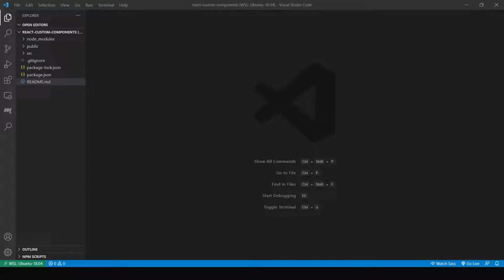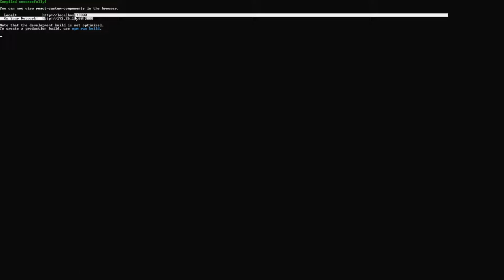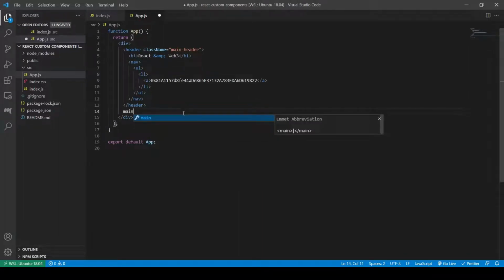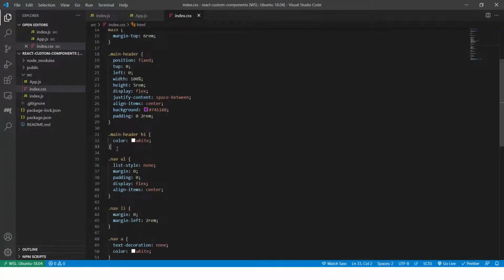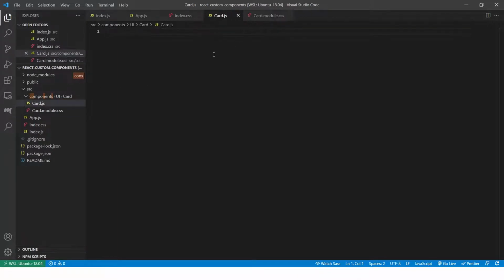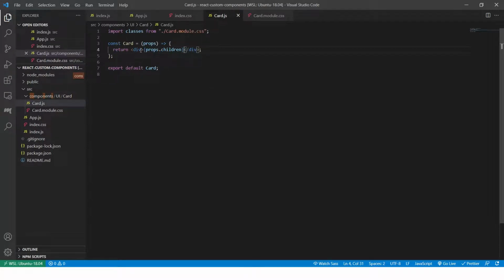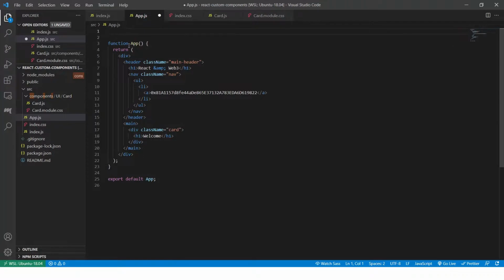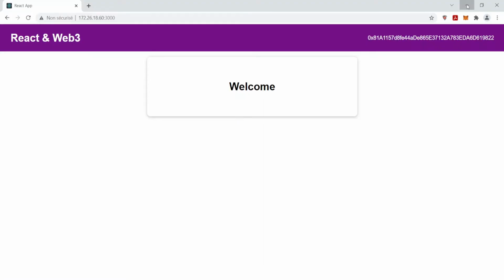🃏 Create a Reusable React Card Component! Step-by-Step Tutorial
Build Your Own Reusable React Card Component! 🏗️

Step into the world of React development with our in-depth tutorial on creating a reusable card component from scratch! This video is tailored for developers with some familiarity with React, CSS, and Node Package Manager. We'll guide you through every step:

Setting up your React project
Designing a simple template page with a header, nav, and main section
Crafting a reusable React card component
By the end of this tutorial, you'll have a versatile React card component that can be integrated into any project, enhancing your development skills and boosting your UI design capabilities.